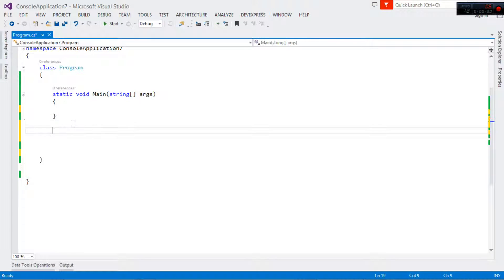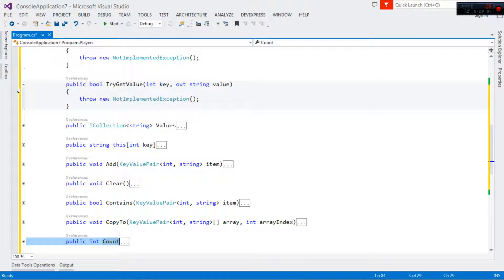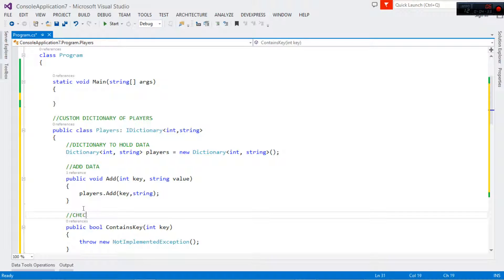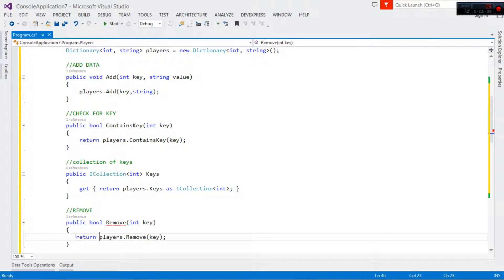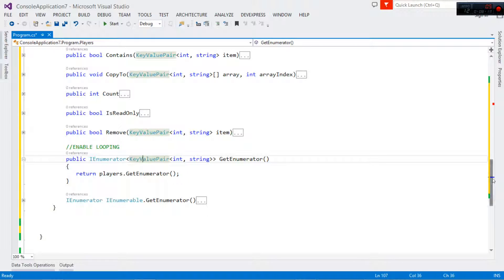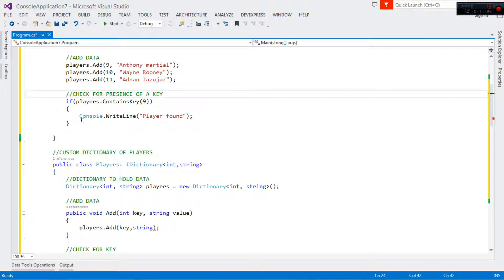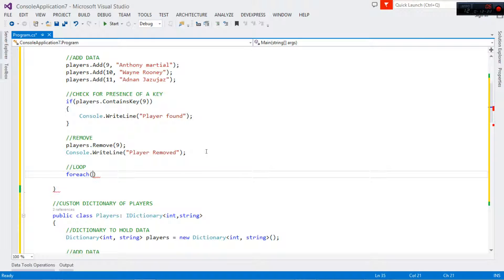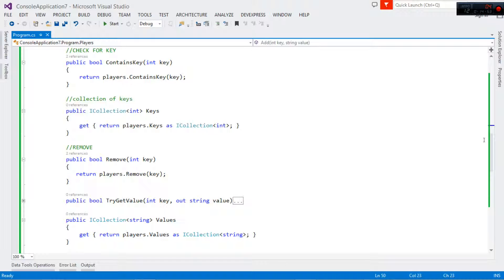C# Collections Spice - Custom Class Implementing IDictionary Interface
We can easily implement IDictionary interface.Whereby K represents the Key Type while V represents the Value Type.In this tutorial we create a custom class implementing it,hence easier to grasp.

Cheers!!